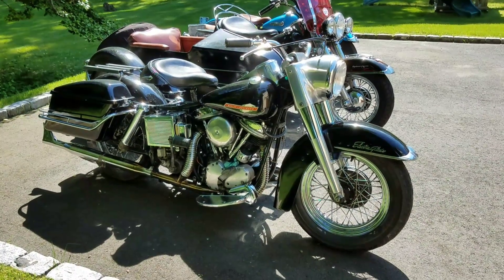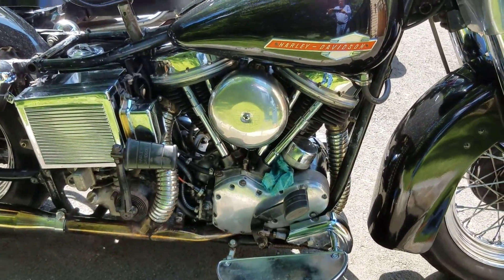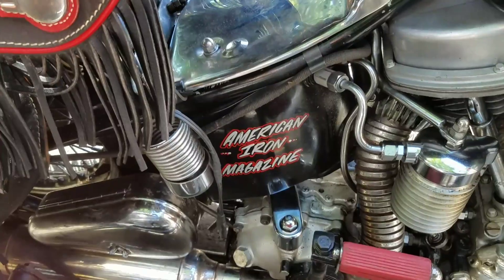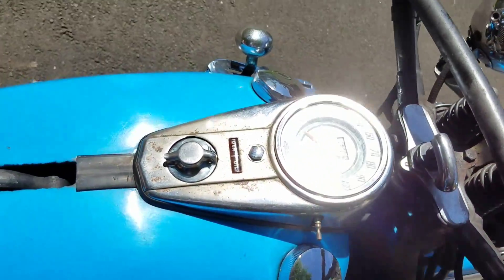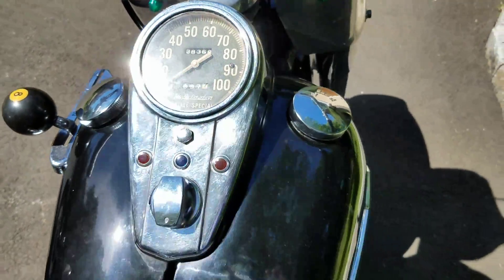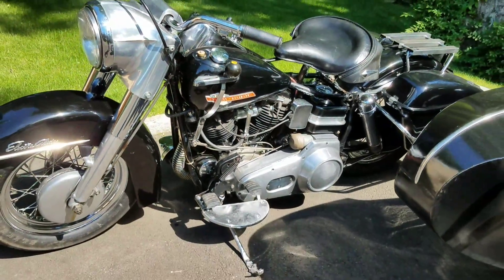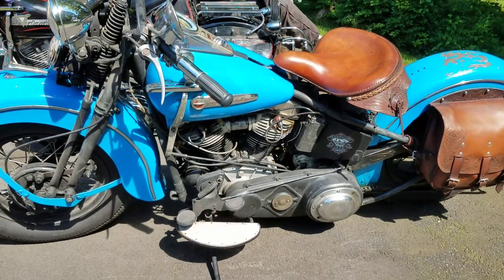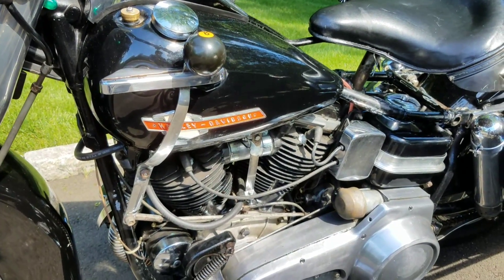3 Harley Panheads, First and last Panhead and middle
Comparing first year, middle year and last year classic Harley Panheads. Springer rigid, telescopic rigid, and telescopic swingarm Panheads.